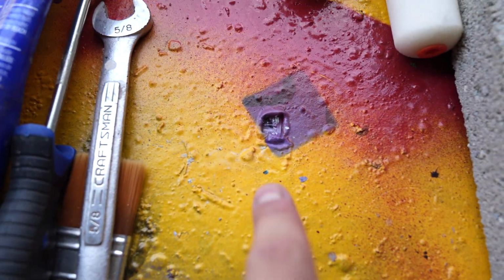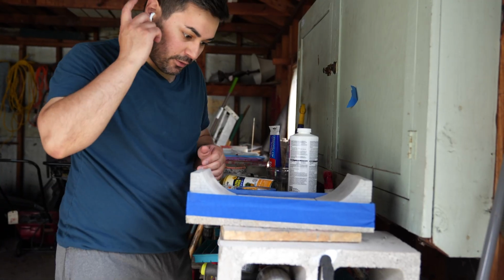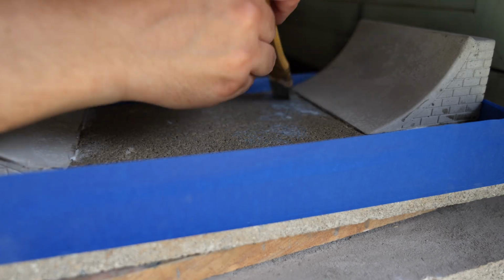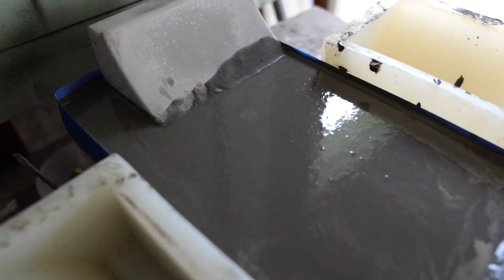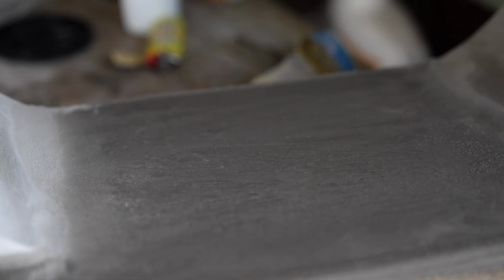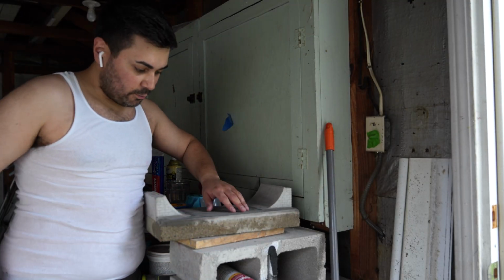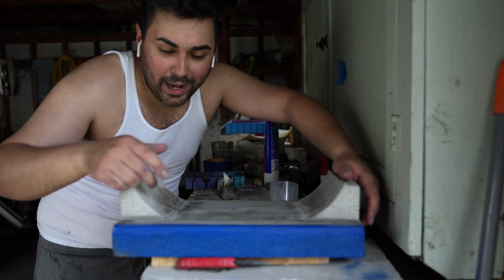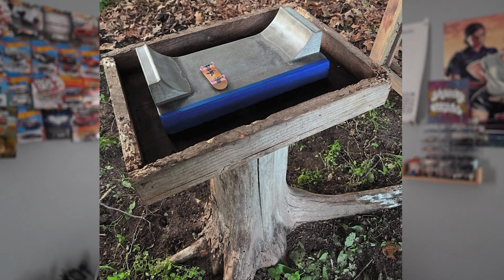How I Built A Concrete fingerboard Halfpipe (That Could Survive the End of the World!)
I Built a Concrete Fingerboard Half Pipe That Could Survive the Apocalypse ☢️
This was one of the most fun builds I’ve done—a fully concrete fingerboard half pipe designed to last literally a thousand years (or at least tough enough to survive a zombie outbreak 🧟‍♂️).

In this video, I walk you through the full process of how I made this beast—from casting and assembling two concrete quarter pipes to mounting it on a solid patio block with construction adhesive. Whether you want to make your own or you’re just here for the satisfying visuals and DIY inspiration, I’ve got you covered.

🎥 What’s Inside This Video:
    •    Materials and tools I used
    •    Step-by-step build process
    •    Tips for durability and aesthetics

⚠️ This ramp is HEAVY—too heavy to ship affordably, which is why I’m looking into offering local commissions and DIY kits.

🔨 Want One or Want to Build One?
🧱 Future kit drop will include two raw concrete quarter pipes + optional concrete mix

💬 Drop a comment if you’d build one

Lenses: Sony 24-70, Viltrox 16mm